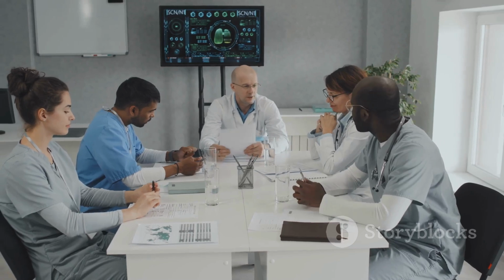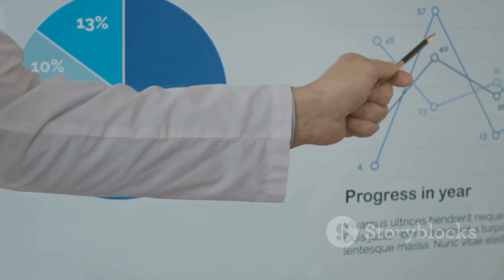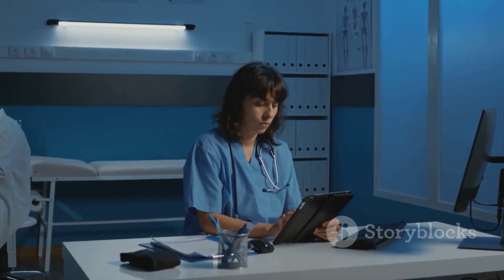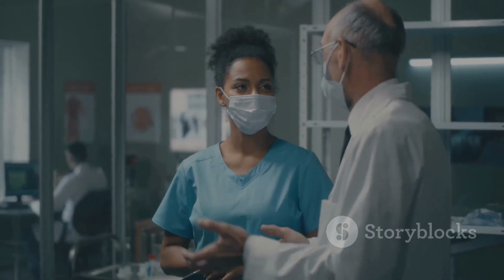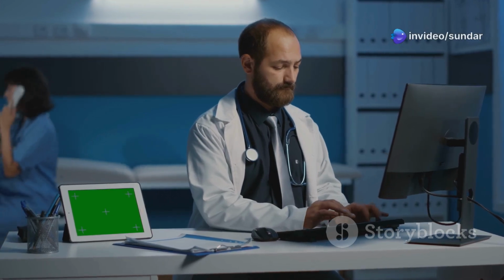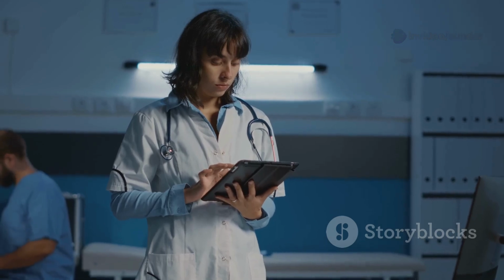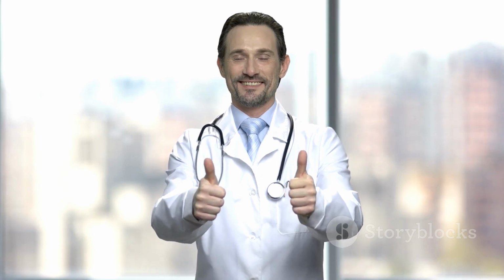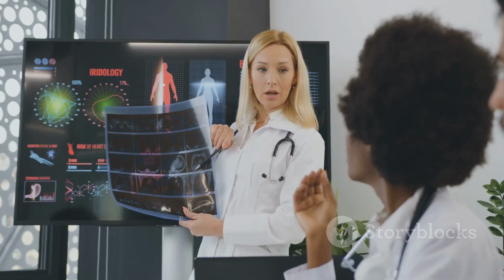MIPS & MACRA US Healthcare - Physician Quality Reporting - Dr Rams Coding Academy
(Or)
Use the Below link:

CPT code changes 2025. Explore the revolutionary changes brought by ICD-11 in our latest video, "ICD-11 Uncovered: A Deep Dive into the New Era of Medical Coding"! Discover the countries that have adopted this advanced classification system and learn about its comprehensive code sets and chapters. We’ll also highlight the key differences between ICD-10 and ICD-11, including the significant integration of SNOMED, which enhances clinical data interoperability. Whether you're a healthcare professional or just curious about medical coding, this video will illuminate the future of health information management.
...more
OUTLINE:
00:00:00
What is ICD-11?

00:02:09
Who's Using ICD-11?

00:02:52
How ICD-11 is Structured

00:03:43
Navigating ICD-11's Framework

00:04:31
ICD-10 vs. ICD-11

00:05:22
A Powerful Partnership

00:06:13
Real-World Examples

00:08:38
ICD-11's Impact

00:11:09
The Importance of ICD-11